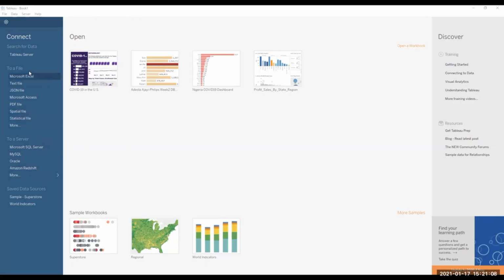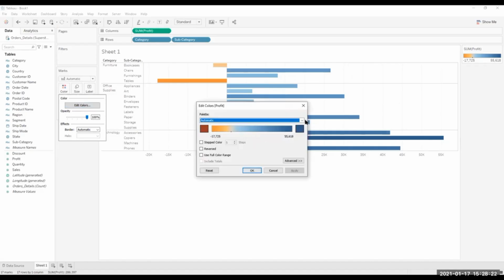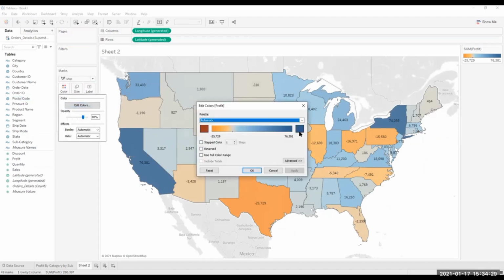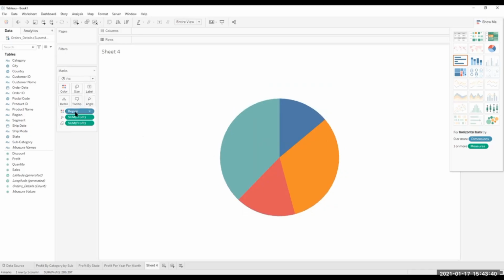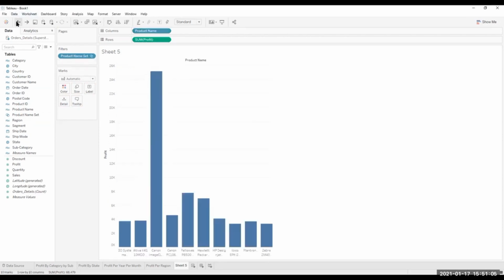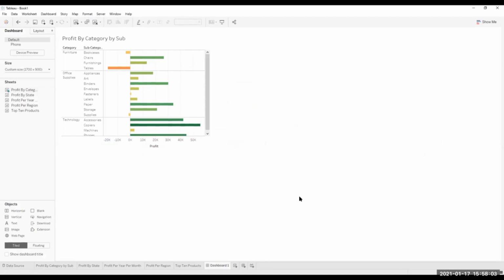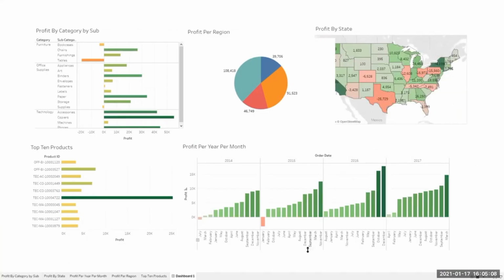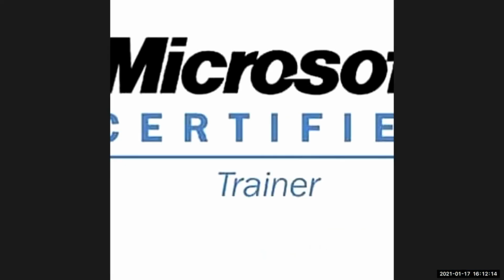TABLEAU TRAINING FOR BEGINNERS | WITH DEOLA PHILIPS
Welcome to this beginner-friendly Tableau training session with Deola Philips!

In this video, you will learn the foundations of Tableau, how to navigate the interface, build simple visualizations, and turn raw data into meaningful insights.

Whether you're a student, data enthusiast, business owner, or someone transitioning into data analytics, this training will help you start creating dashboards confidently.

This is the perfect starting point if you're new to data visualization, business intelligence, or analytics tools.